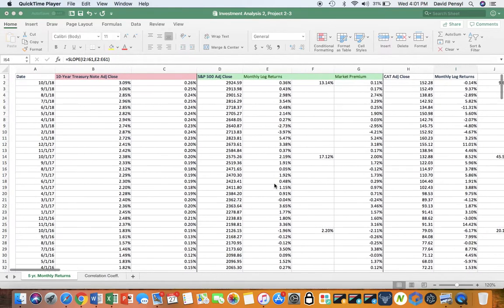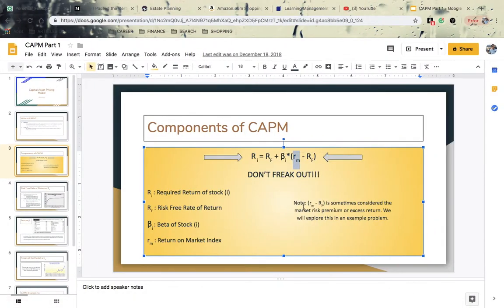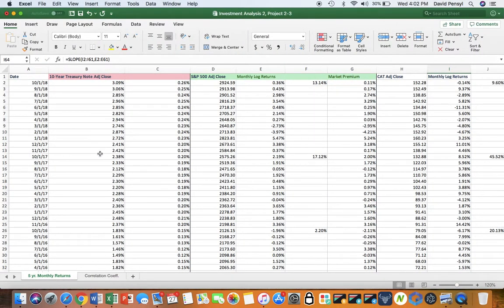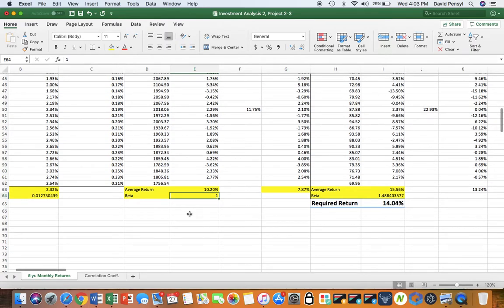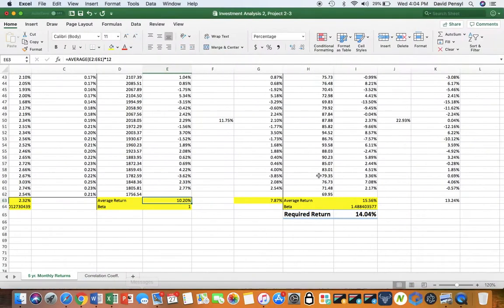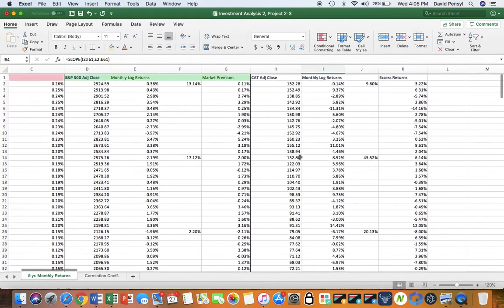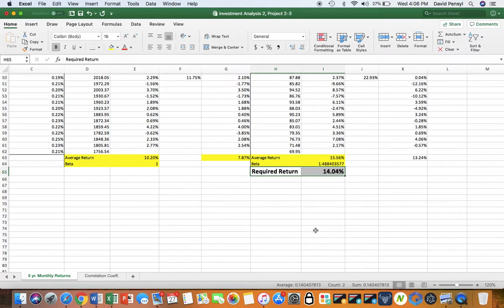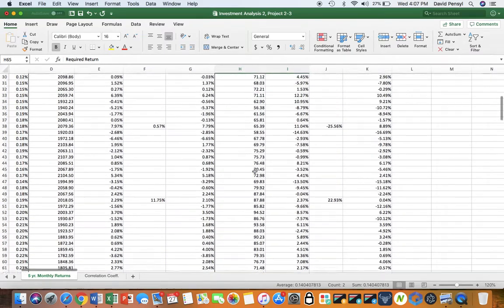CAPM Part 2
Part 2 of our discussion of the Capital Asset Pricing Model. In this video, my goal was to show a real-world application of CAPM and how you can use it for your own investment goals.